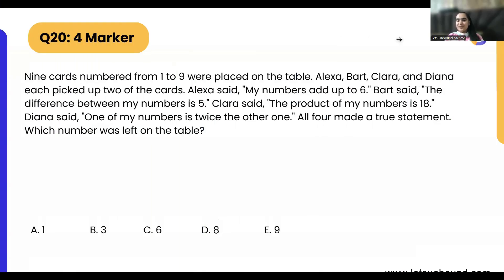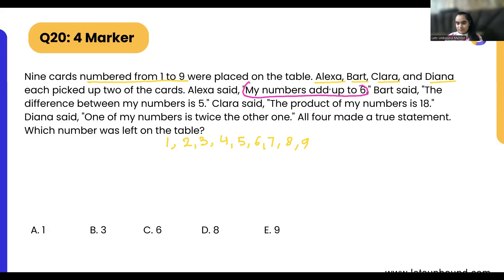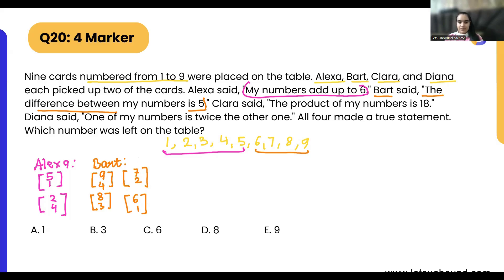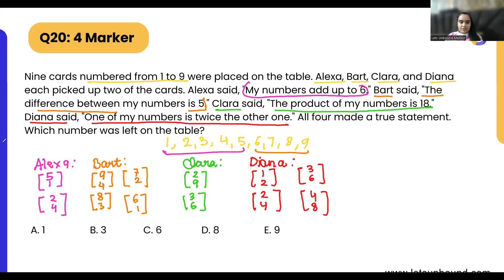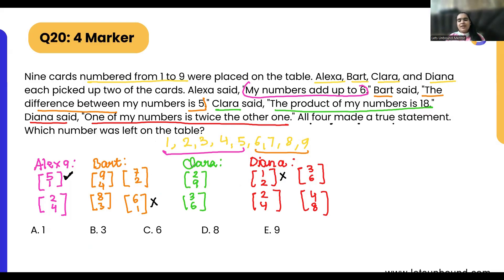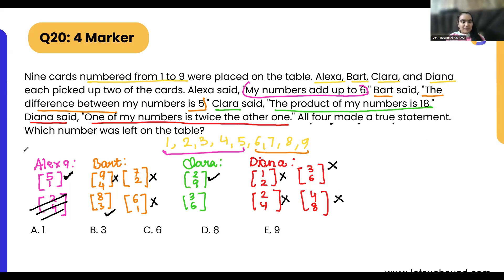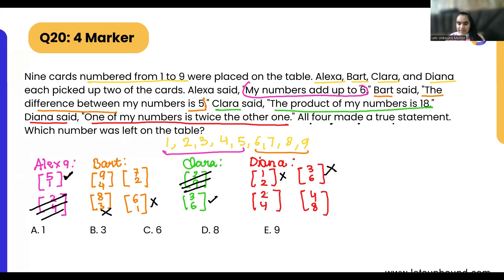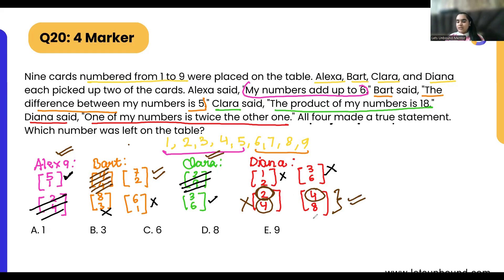Math Kangaroo 2024 Solutions I Level 7-8 I Problem 20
Question 20:
Nine cards numbered from 1 to 9 were placed on the table. Alexa, Bart, Clara, and Diana each picked up two of the cards. Alexa said, "My numbers add up to 6." Bart said, "The difference between my numbers is 5." Clara said, "The product of my numbers is 18." Diana said, "One of my numbers is twice the other one." All four made a true statement. Which number was left on the table?